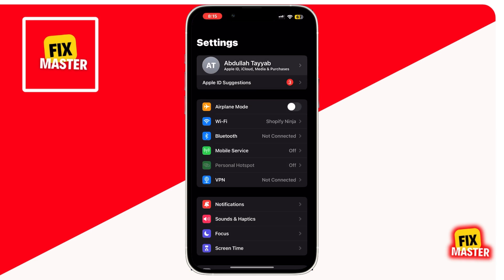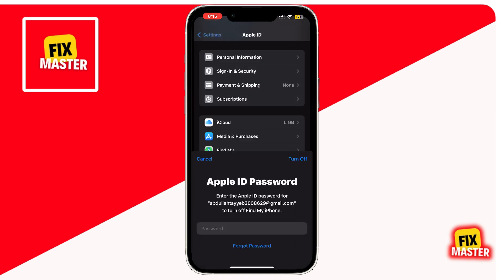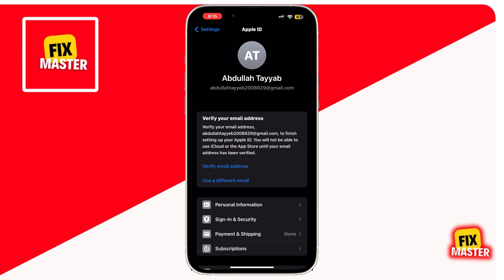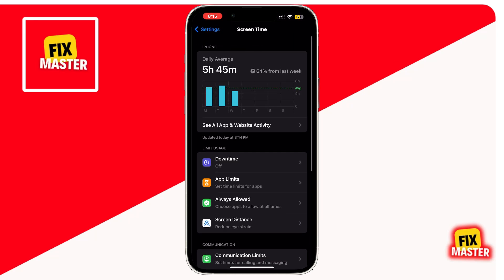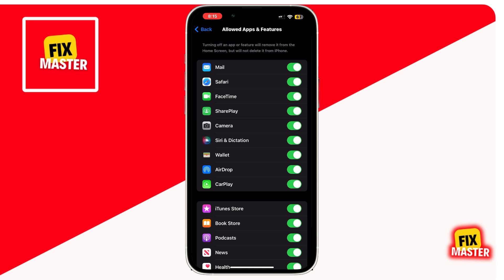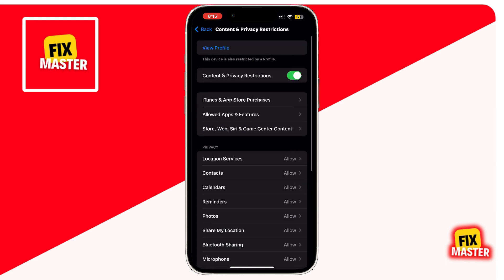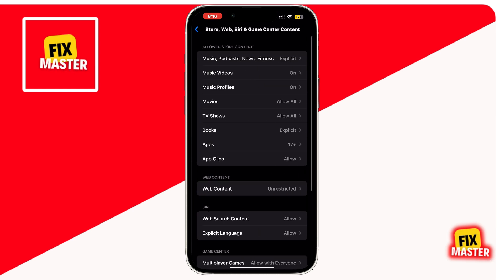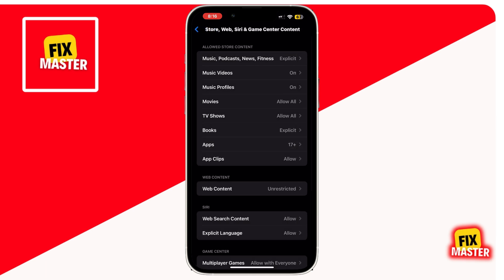How To FIX iPhone Apps Not Downloading/Installing Problem | 4 Solutions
Having trouble with iPhone apps not downloading or installing? This tutorial covers effective solutions to fix the issue without any hassle. Learn how to resolve app download problems and get your apps working smoothly. Follow these simple steps to troubleshoot and fix the problem.